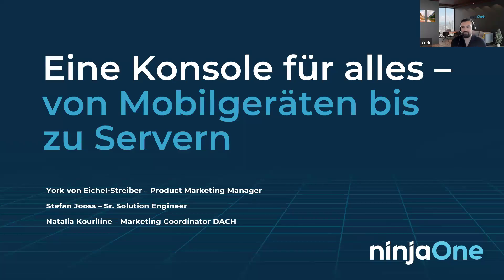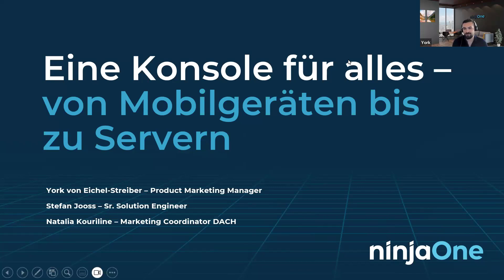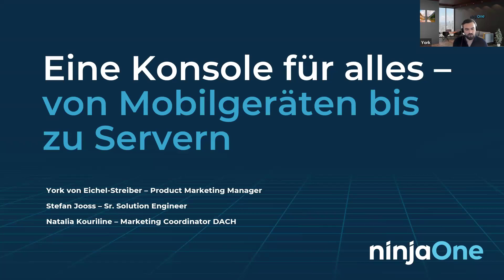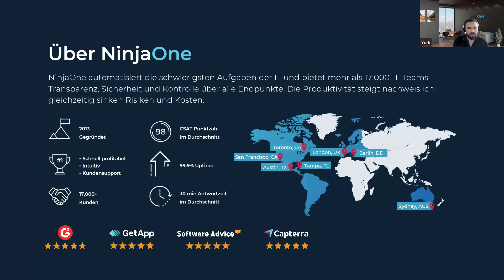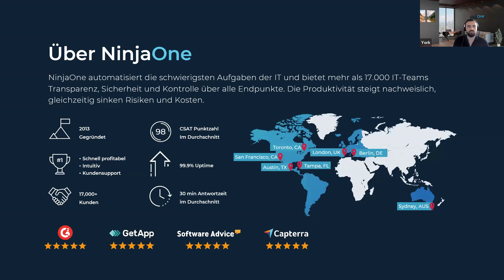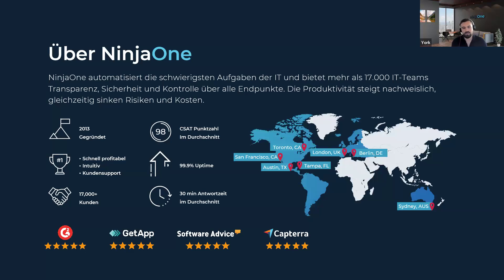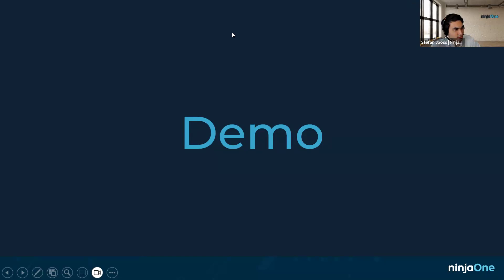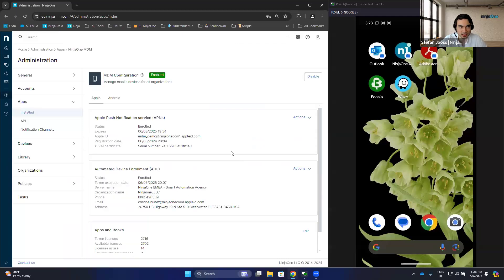Eine Konsole für alles - von mobilen Geräten bis zu Servern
Die Verwendung mobiler Geräte am modernen, dezentralisierten Arbeitsplatz ist heute die Norm. Sie bieten umfassende Konnektivität, hohe Rechenleistung und Benutzerfreundlichkeit, aber nicht verwaltete mobile Geräte können auch zur Frustration der Benutzer führen und die Angriffsfläche eines Unternehmens vergrößern. Glücklicherweise bietet NinjaOne hierfür eine Lösung. Wir freuen uns, den offiziellen Start von NinjaOne Mobile Device Management (MDM) bekannt zu geben. NinjaOne MDM ist eine natürliche Erweiterung unserer Endpoint-Management-Plattform und hilft IT-Organisationen, Kosten und Komplexität zu reduzieren und die Sicherheitslage zu verbessern, indem es eine effiziente Verwaltung von Android- und Apple-Mobilgeräten ermöglicht - neben Windows, macOS, Linux, VMs und Netzwerkgeräten - und das alles über eine einzige, einfach zu bedienende Konsole. Klingt das verlockend?

Erleben Sie, wie NinjaOne's Produktmanager York von Eichel-Streiber und Produktingenieur Stefan Jooss die Möglichkeiten von NinjaOne MDM für IT-Organisationen aller Größen und Erfahrungsstufen erläutern und demonstrieren:
- Mobile Geräte verwalten, unterstützen und sichern
- Konsolidierung von Technologien zur Reduzierung von Kosten und Komplexität
- Verbesserung der IT-Effizienz und Servicequalität durch eine leicht zu erlernende und einfach zu bedienende Plattform

Erfahren Sie aus erster Hand den Wert von NinjaOne MDM Gerätemanagement, Anwendungsverwaltung und Remote-Aktionen für mobile Apple- und Android-Geräte. Ganz gleich, ob Sie heute mit nicht verwalteten mobilen Geräten zu kämpfen haben oder ob Sie Ihr technisches System optimieren wollen - diese Veranstaltung sollten Sie nicht verpassen!